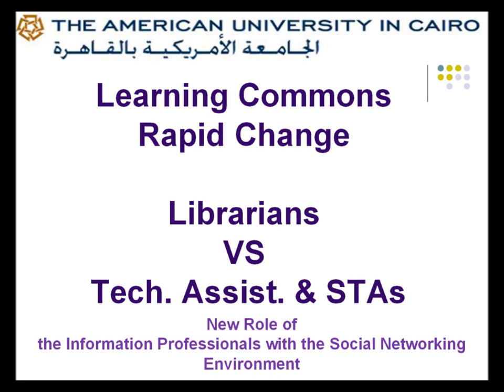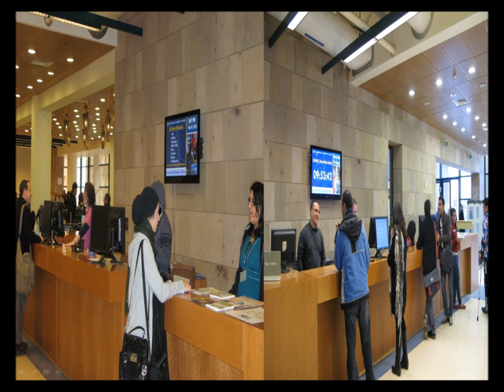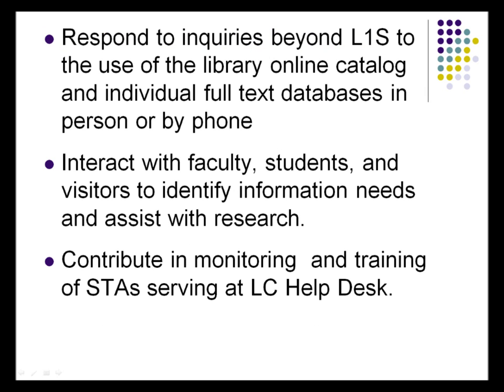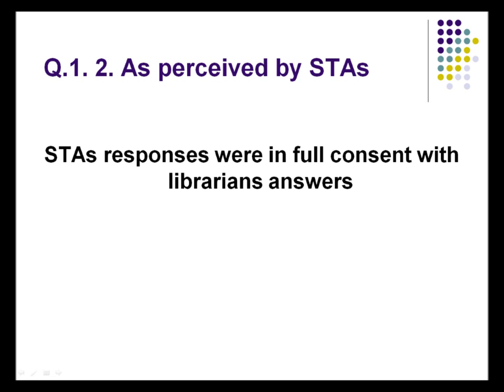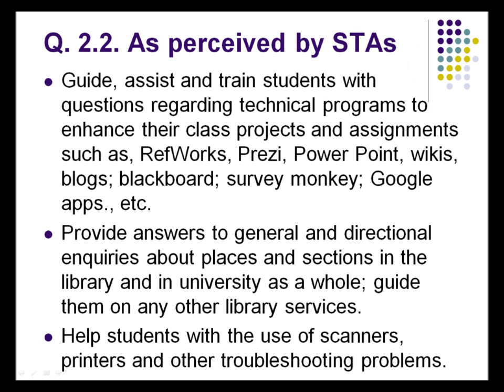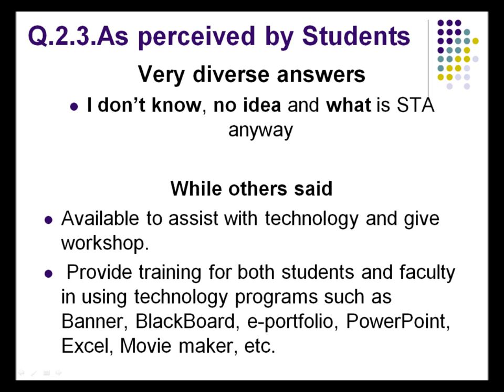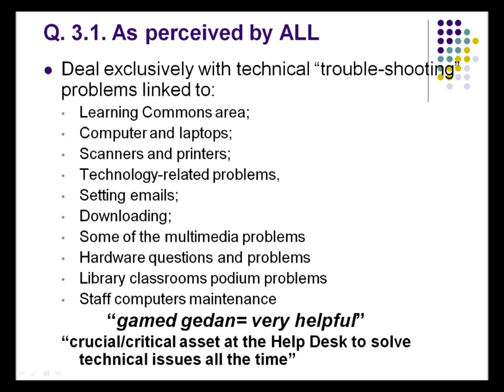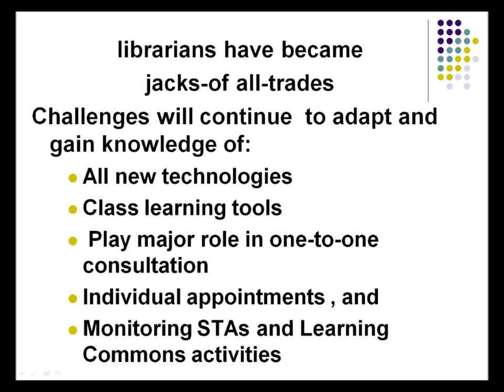Nermine Rifaat Presentation in AGC_18_.wmv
This is the presentation I gave in the "SLA" Special Libraries Association AGC "Arabian Gulf Chapter" on March 13th, 2012.  The title of presentation is"Learning Commons Rapid Change - Librarians VS STAs & Tech. Assist."